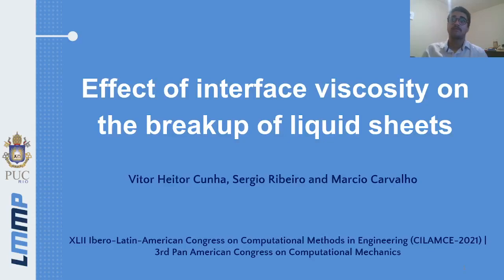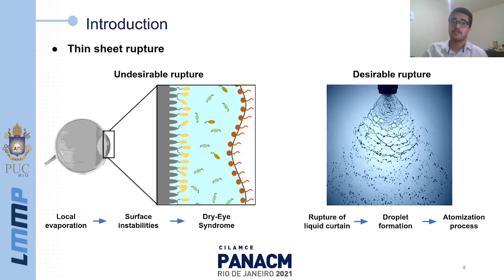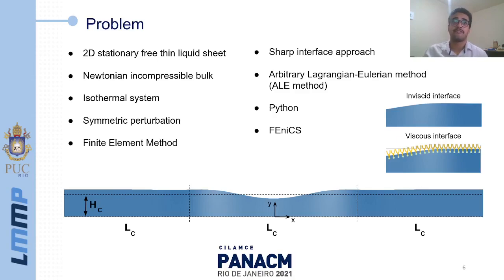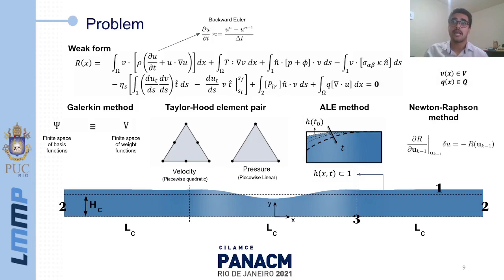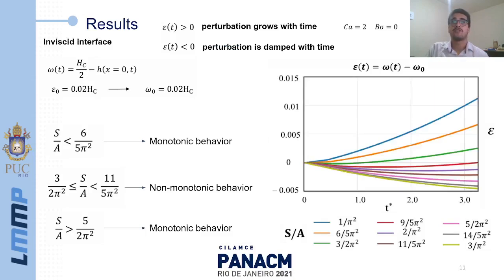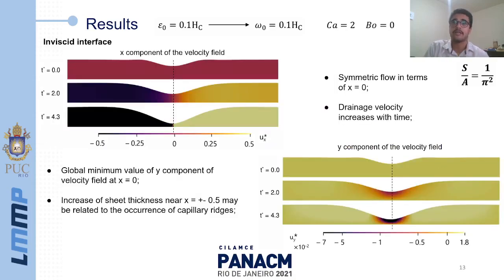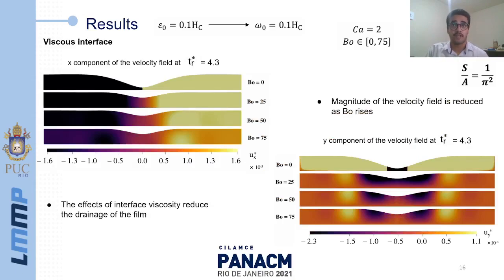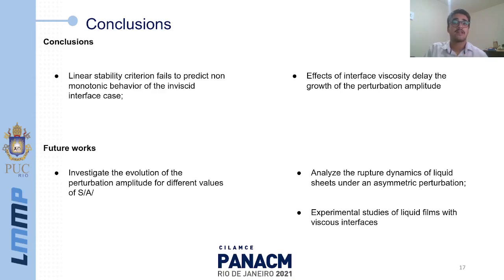Vitor Heitor Cardoso - Cilamce2021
Effect of interface viscosity on the breakup of liquid sheets